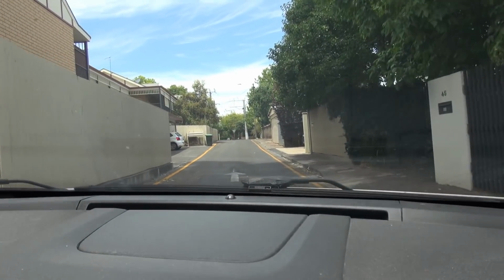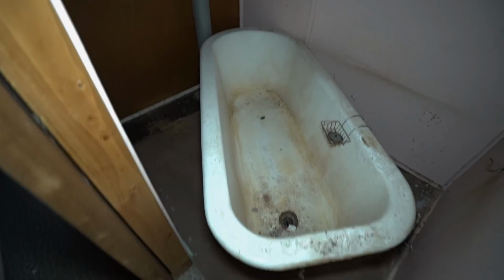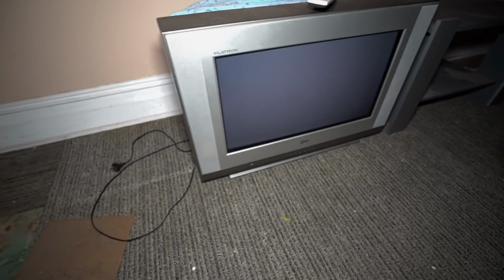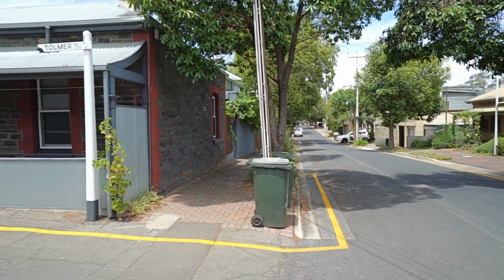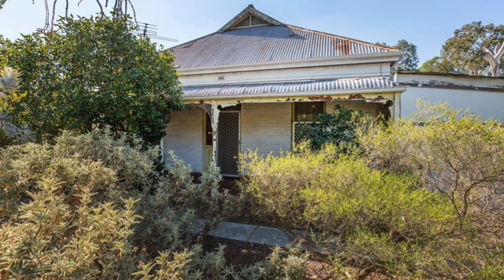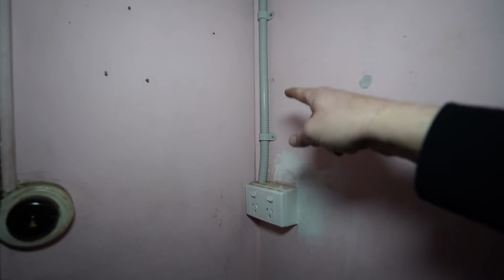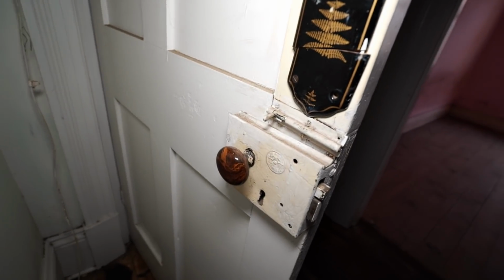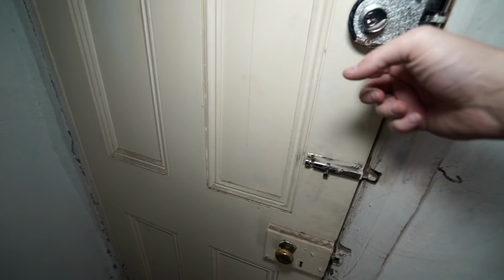Abandoned- Chesson Cottage in Norwood with history added. Plus second home built in 1880`s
Hey house lovers and Explorers!
This video we are back in the suburbs of Norwood and we take a look at a series of old dwelling that are pieces of the puzzle which make up the history of the Chesson Family who resided at their cottage in Boswell Place for 87 years.
The original explore video for this old cottage is back in 2019 and since then I have stumbled on to more and more info regarding the history including speaking with a current owner of a cottage linked to the Chesson family history.
Lots of back story and twists for all you who love the history to these old places.
The second old home in this video is right next to Norwood in Maylands and also no longer exists and was built way back in the 1880`s with it`s former owner having lived there since the early 60`s.
Hope you all enjoy the video, cheers for watching :-)